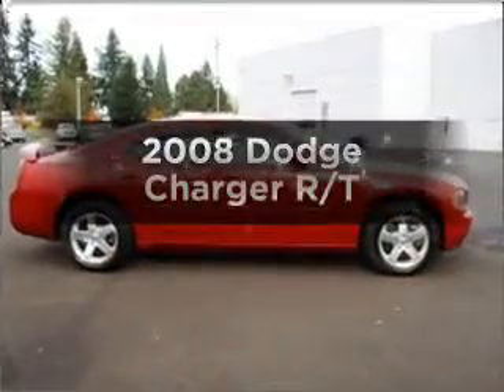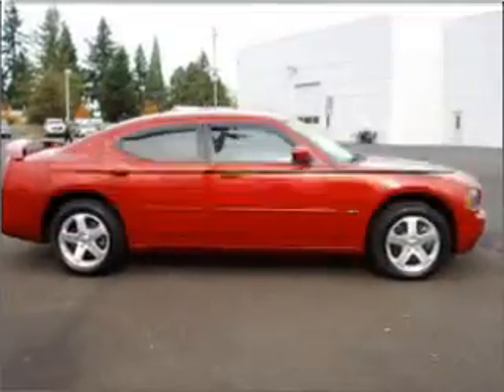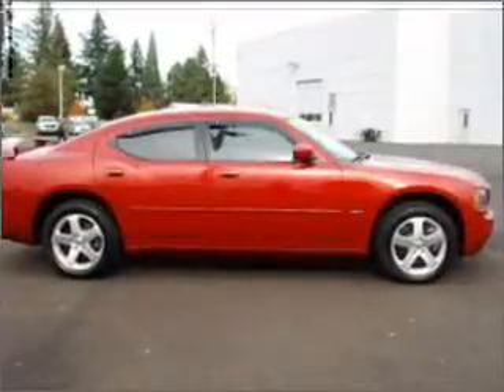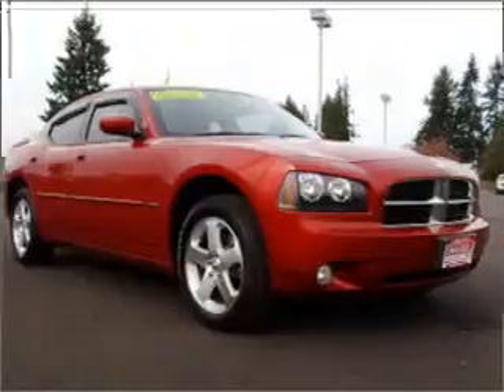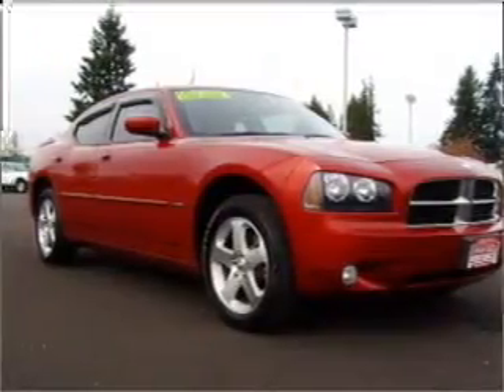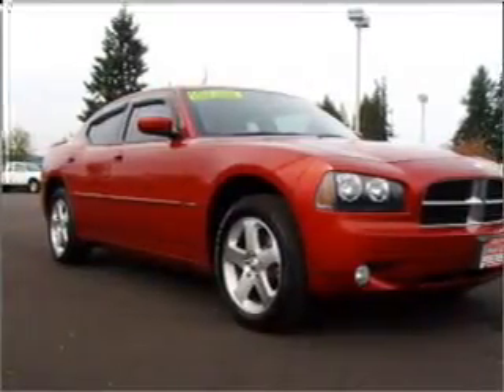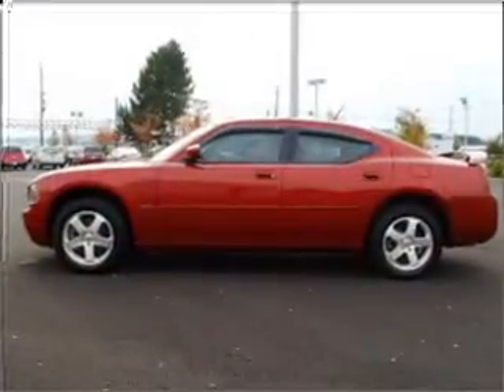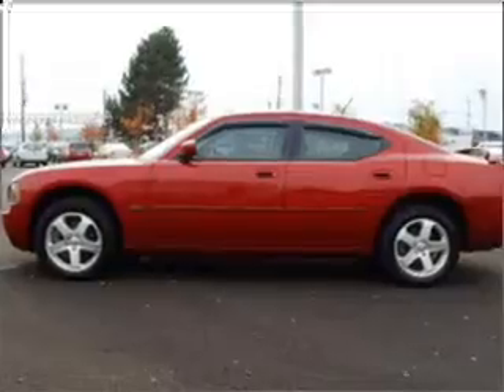2008 Dodge Charger - Hillsboro OR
Year: 2008
Make: Dodge
Model: Charger
Engine: 5.7 liter 8 cylinder 16 valve
Transmission: 5-Speed Automatic
Exterior: Red
Miles: 28728
Dick's Auto Group
4151 S. E. Tualatin Valley Highway
Hillsboro, OR 97123